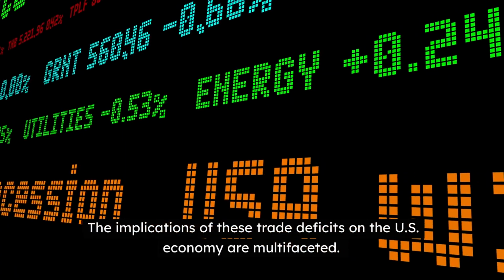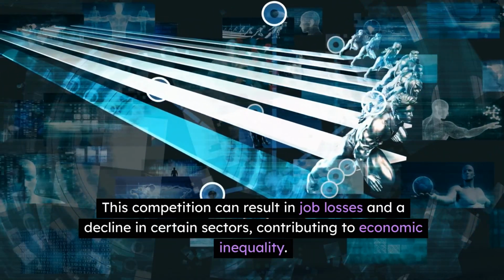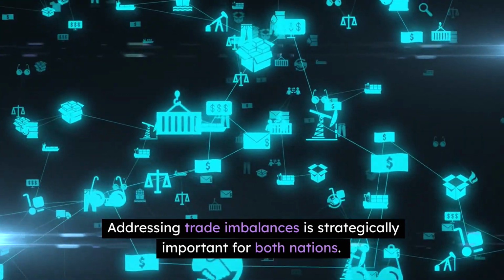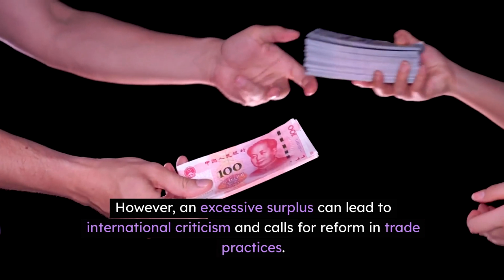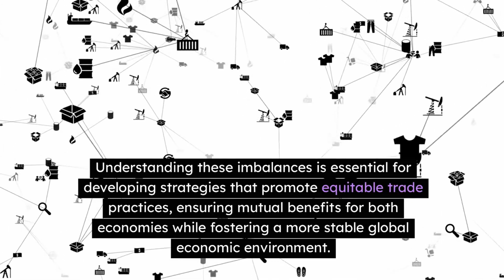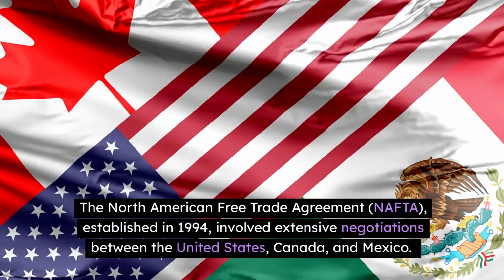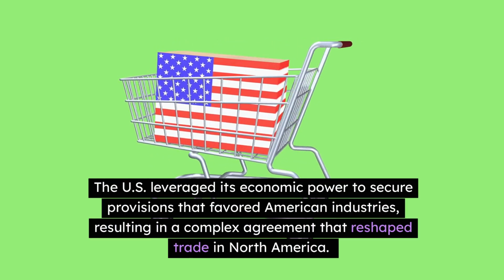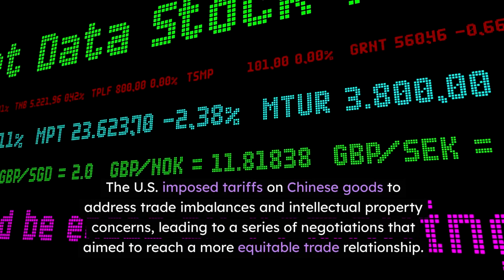TRUMP'S TARRIFS Are Changing The Game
Hey guys! I'm Uncle Money and today we're diving into how trade barriers and the ongoing trade war are shaping our global economy! 🔥 Understanding international business dynamics and trade negotiations is crucial for making informed financial decisions in today's market. 💰